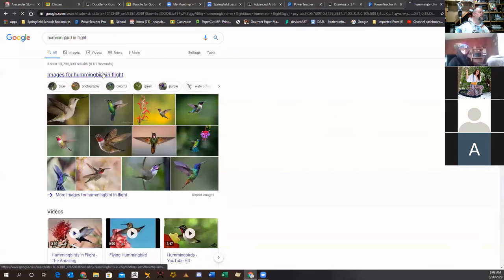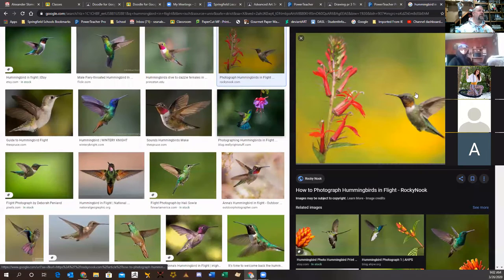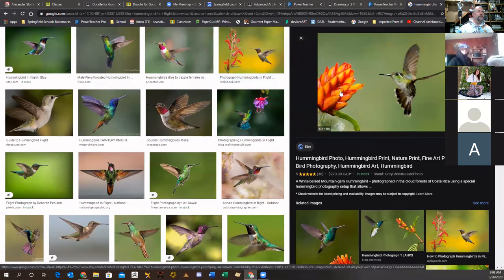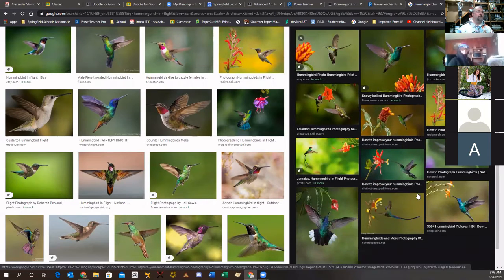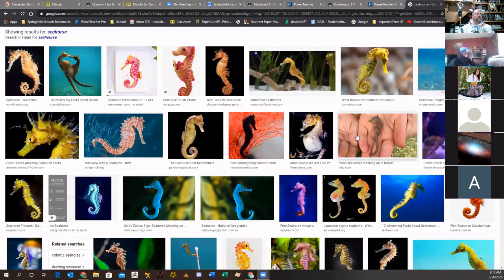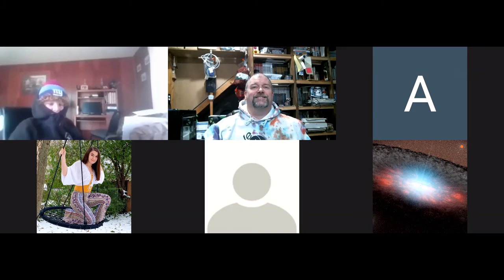Drawing March 26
Looking at due dates and checking in projects.